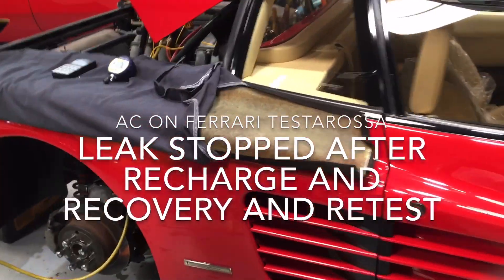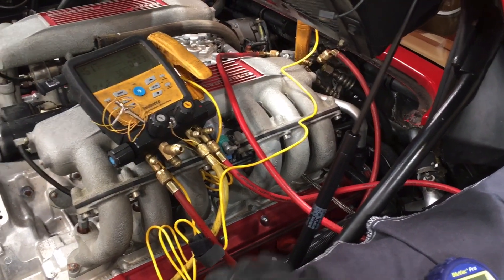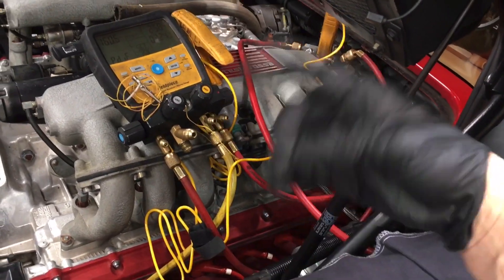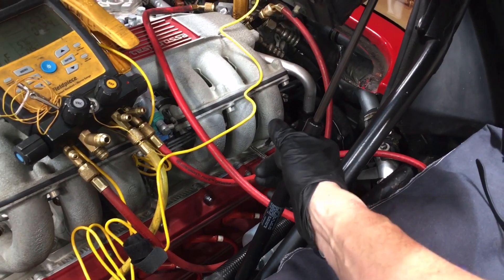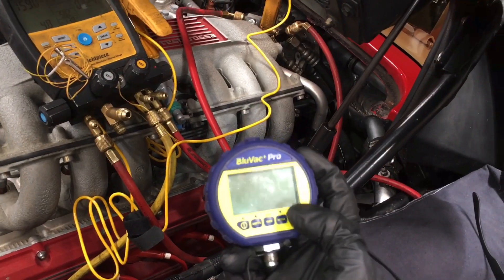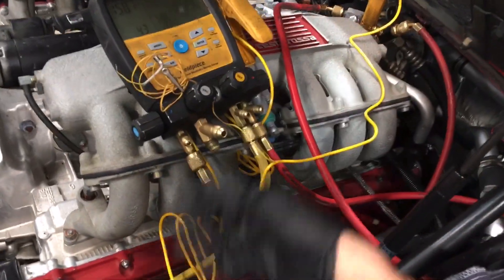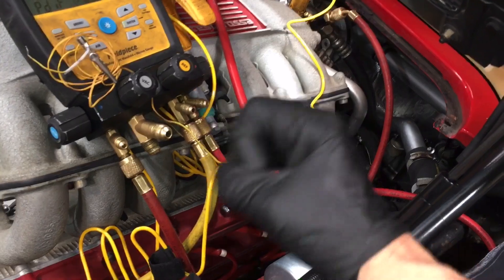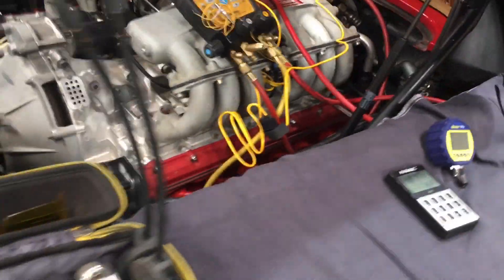AC leak stopped after recharge and recovery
This is video part two and after suspecting A week compressor shaft seal I attempted a procedure that sometimes works and got lucky it worked.   After failing the nitrogen pressure test and failing the vacuum Decay test I feel the system with a pound and a half of refrigerant just for testing ran it for about 15 minutes recover the refrigerant and performed a vacuum leak Decay test and it passed performed a pressure decay test and it passed filled it back up with refrigerant all is good.